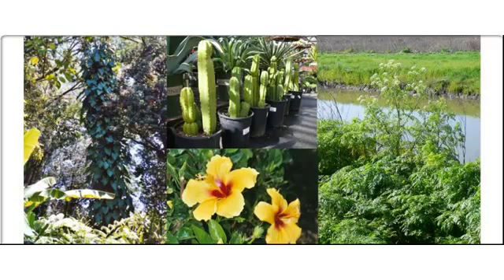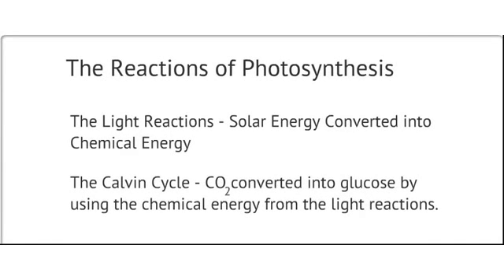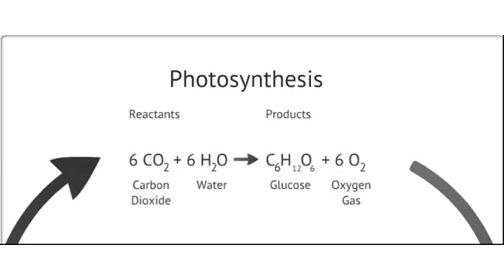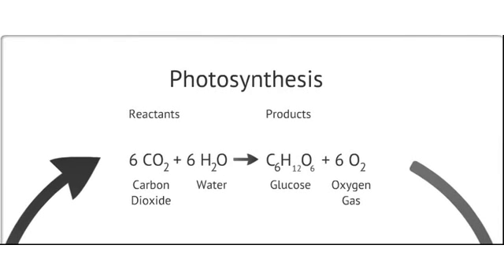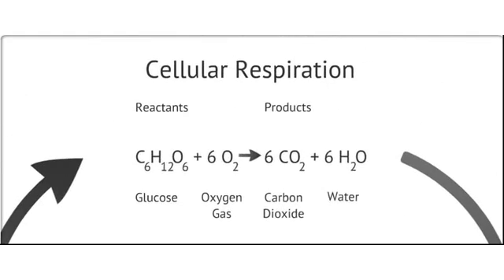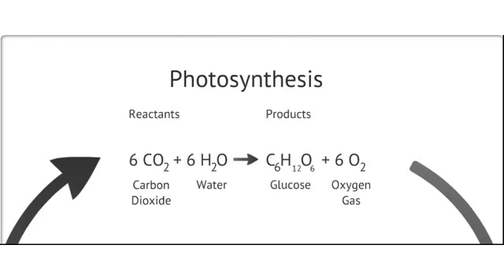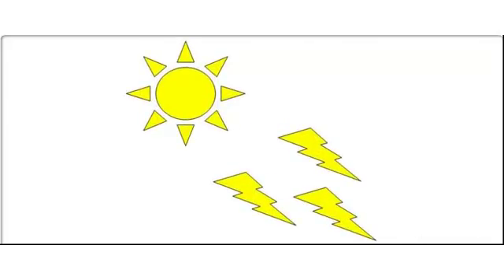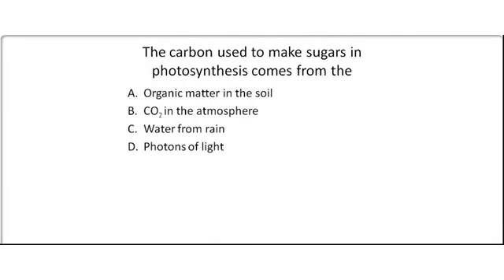An Introduction to Photosynthesis – 5.5 – Biol 189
The purpose of this video is to introduce the viewer to the concept of photosynthesis and the cycling of matter, but the flow of energy within biological systems. Blank Lecture Notes available in three formats